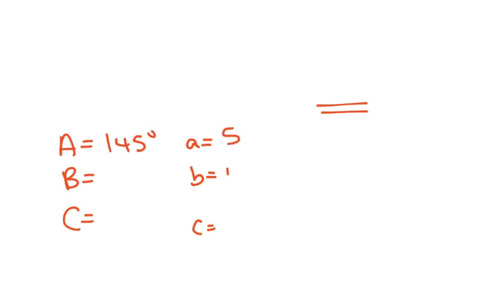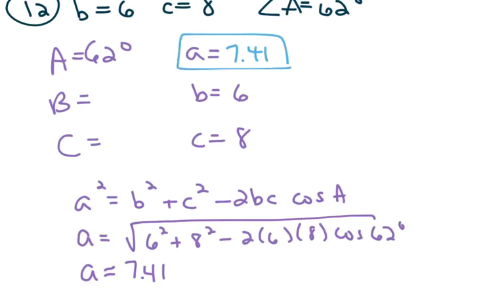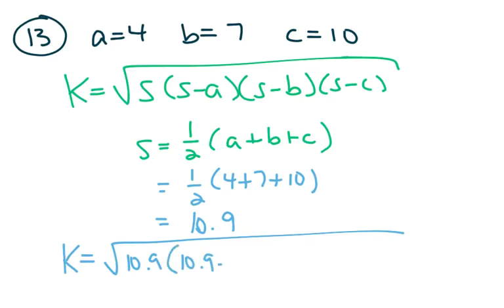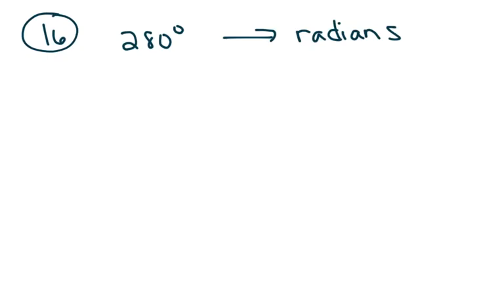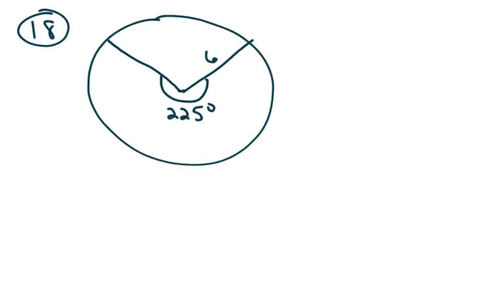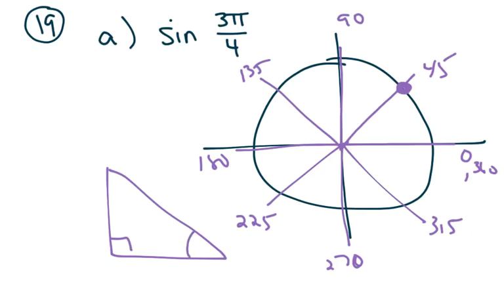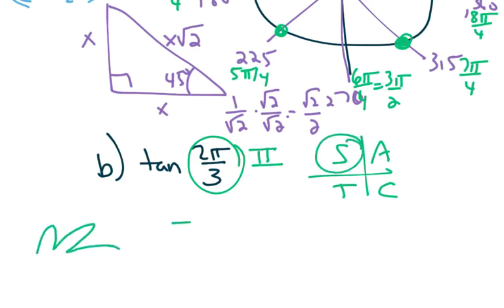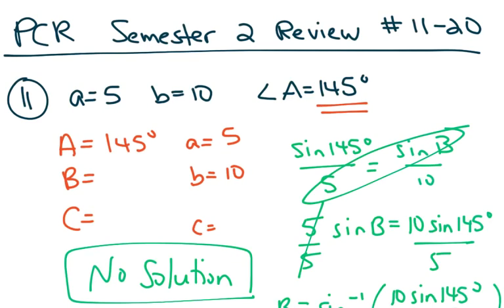PCR Semester 2 Review #11-20